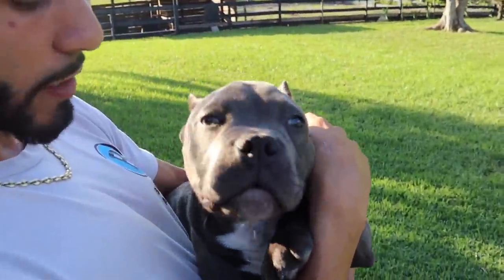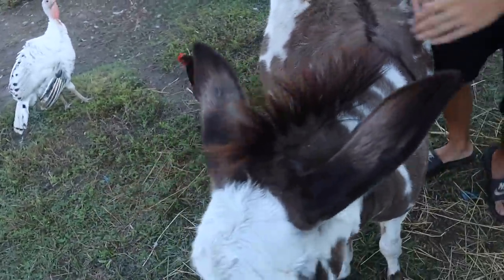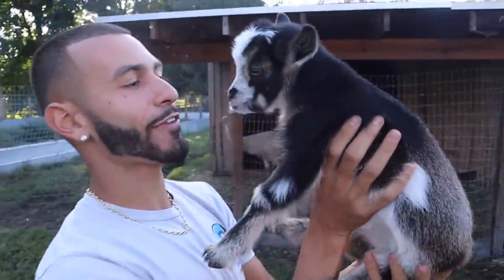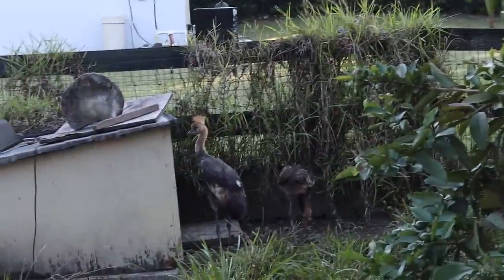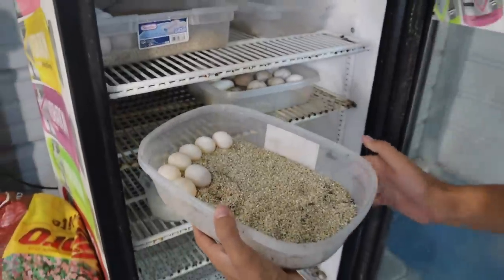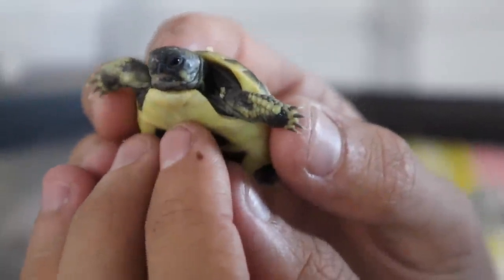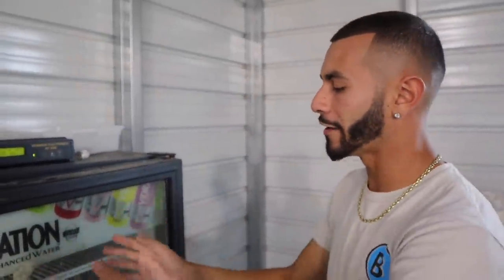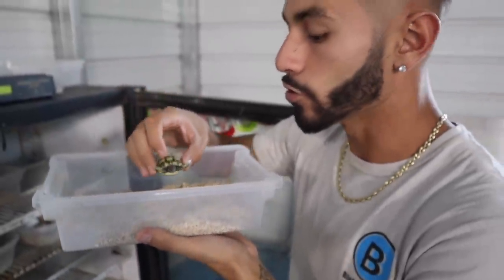FIRST BABY TURTLE TO HATCH IN NEW BUILDING *Adorable*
Welcome to Blake’s Exotic Animal Ranch, if you’re new here, I would definitely subscribe and click your post notifications on, because you don’t want to miss the journey and the craziness that happens at the ranch or at any other animal facility we go together! Give the videos thumbs up because the ranch fam is strong and I appreciate everyone who watches the channel!
Instagram  ——— @BlakesExoticAnimalRanch
Edited By: Dylan Moll Photography & Editing